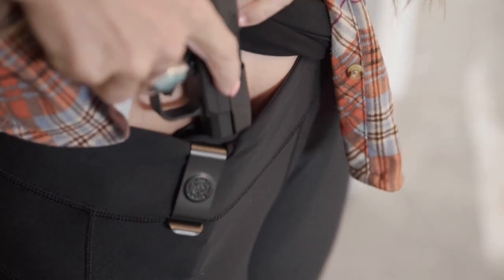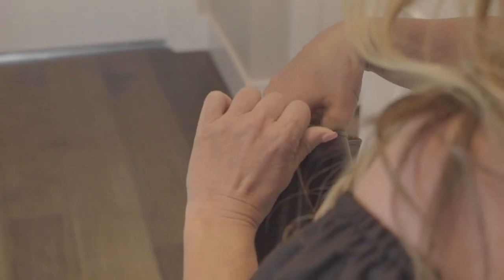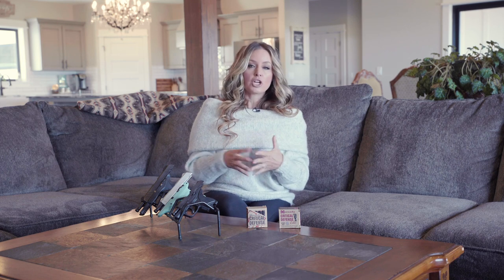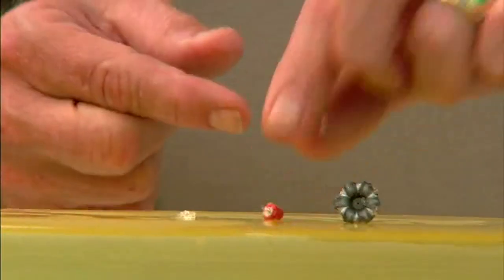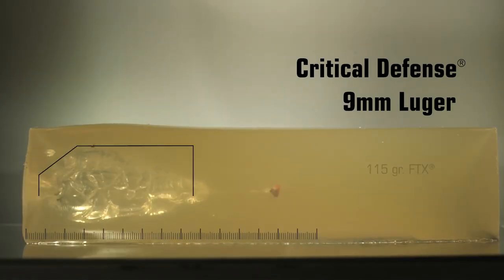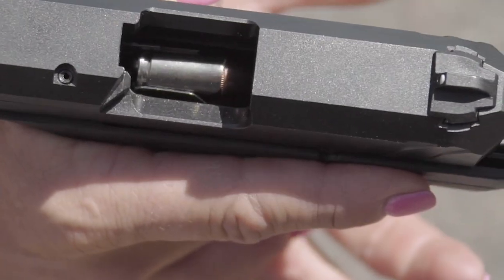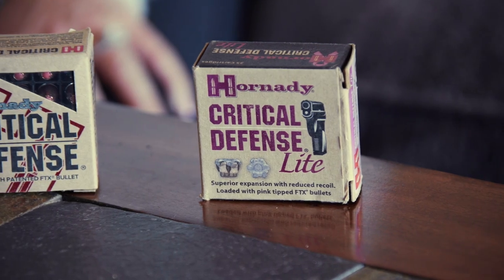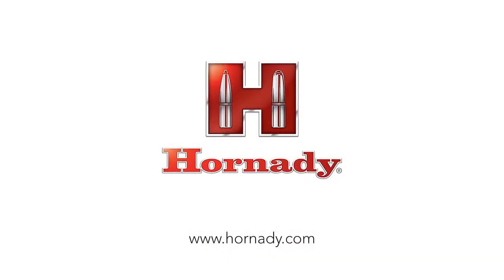Selecting Defensive Ammunition with Kristy Titus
Since March of 2020, more than 8.3 million law abiding citizens have purchased a firearm, with many of those being first time gun owners. In this episode of Pursue The Wild, Tips From The Wild, join Kristy Titus as she discusses ammunition that you can reliably use in a defensive situation.